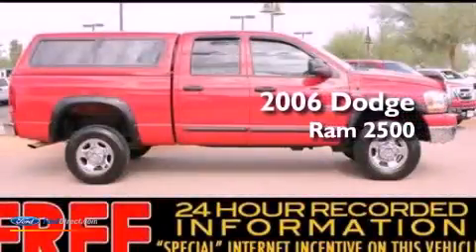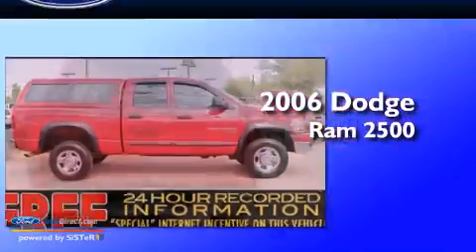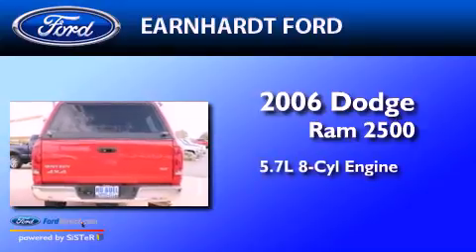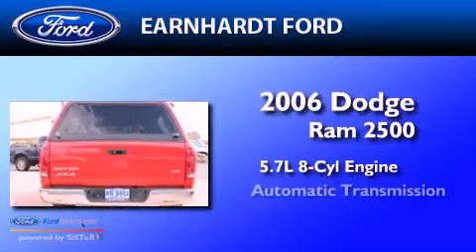Used 2006 DODGE RAM 2500 Chandler AZ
Year : 2006
 Make : DODGE
 Model : RAM 2500
 Engine : 5.7L V8 16V MPFI OHV
 Trans . : AUTOMATIC
 Exterior : RED
 Miles : 89,487
 Interior : GRAY
 Stock : FC2137B